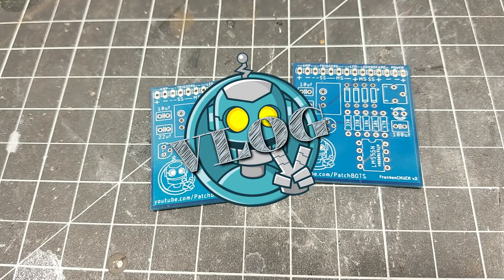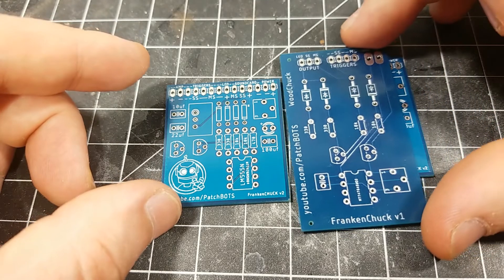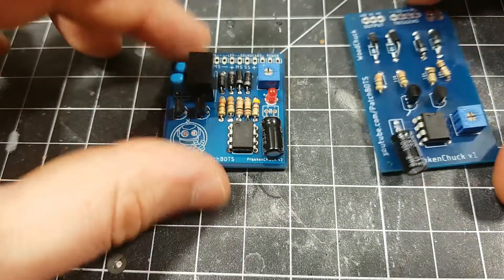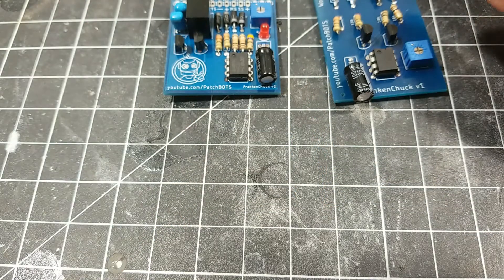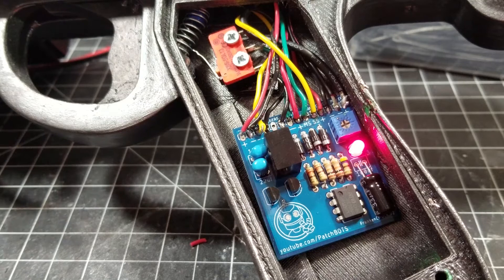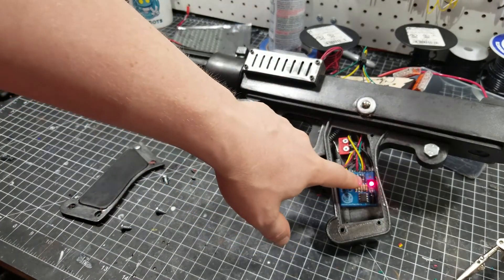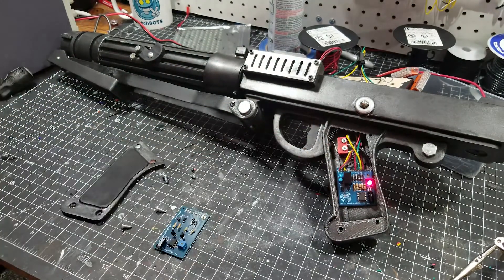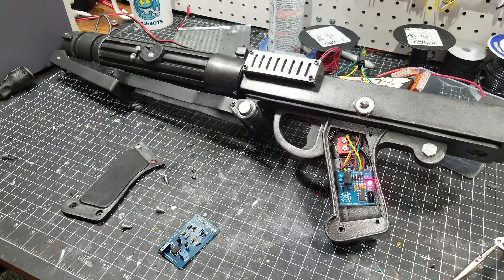Vlog #003 - Printed Circuit Boards #2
The FrankenChuck V2s are in!  A huge step closer both in theory and practicality to my eventual Clone Board.  The power distribution just got a whole lot smaller and the boards are getting more compact !  Next up is the BlueTooth compents!